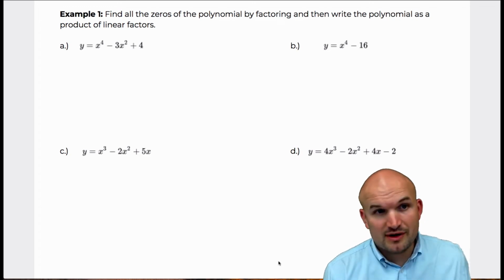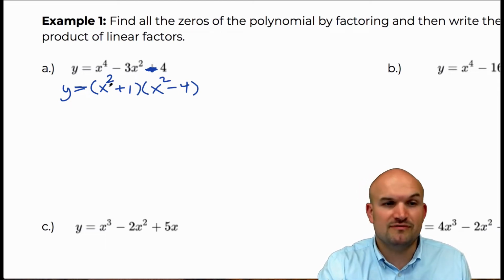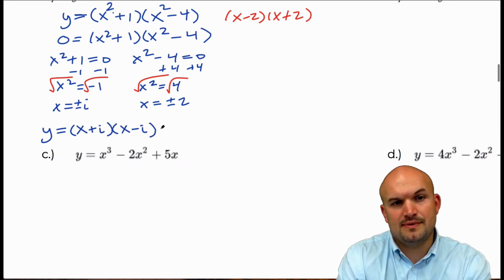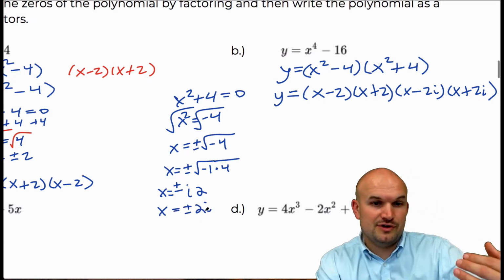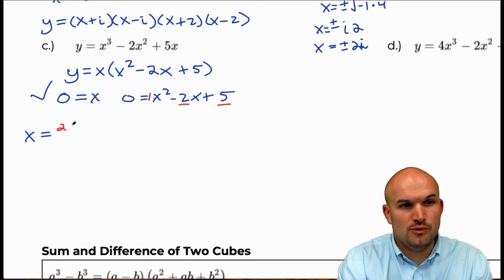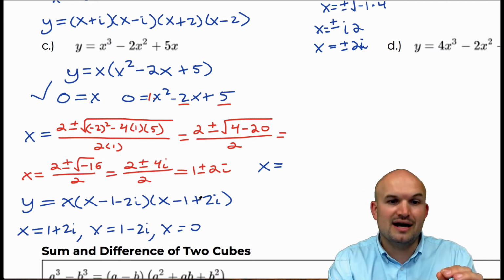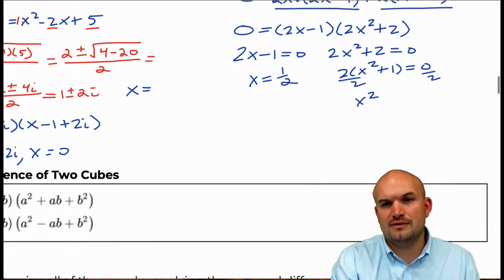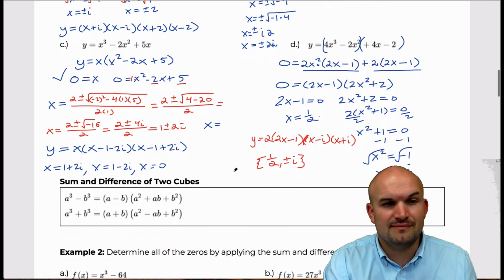Find complex zeros by factoring